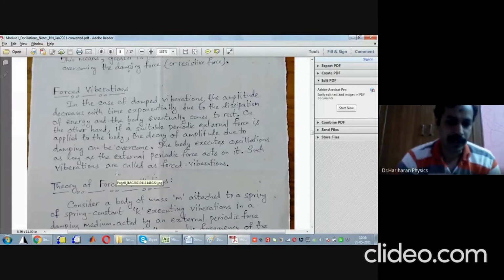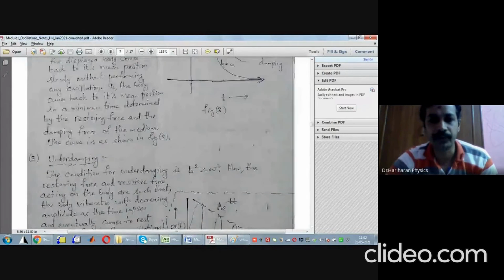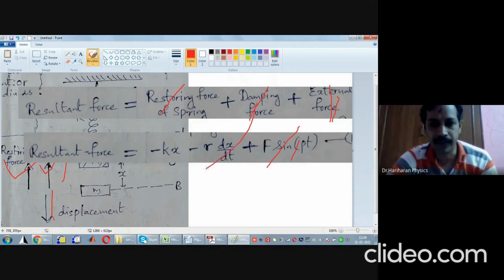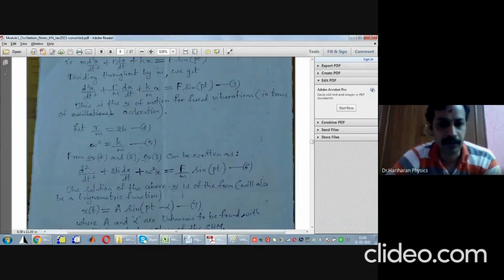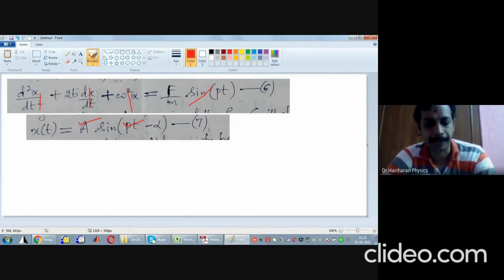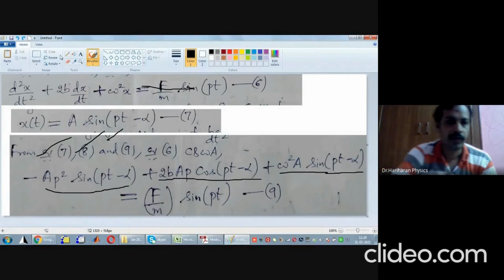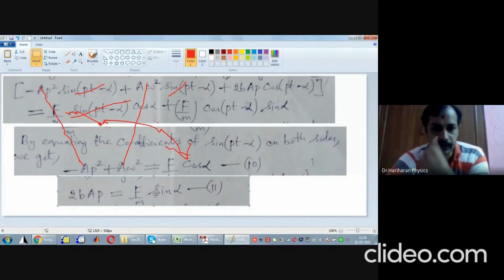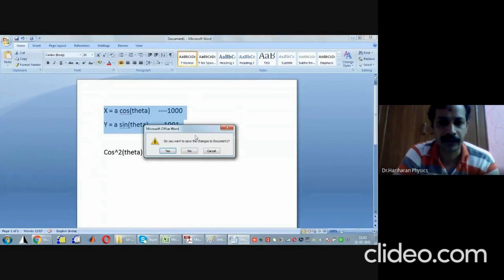Theory of Forced Oscillations ||ENGINEERING PHYSICS||MODULE-1||VTU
Theory of Forced Oscillations: Here, we will discuss the theory of forced oscillations by considering a simple harmonic oscillator.